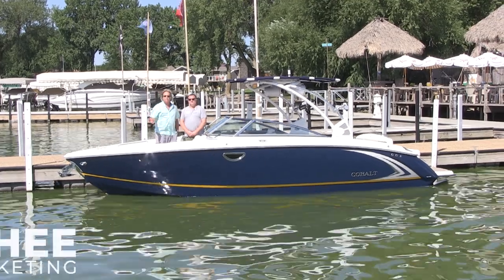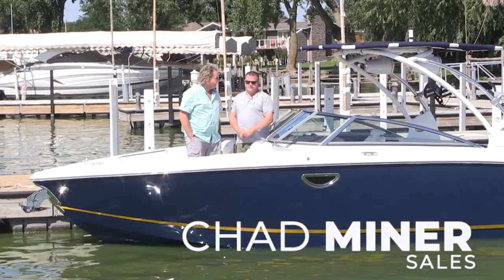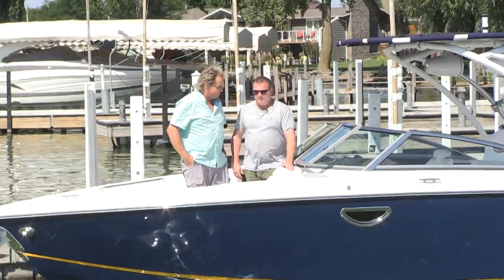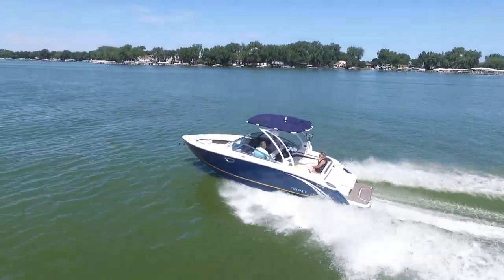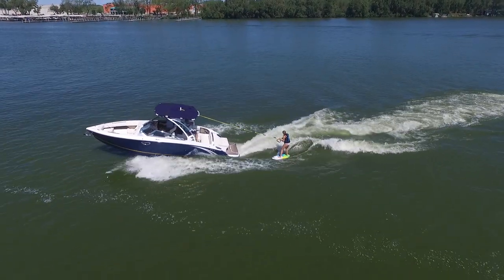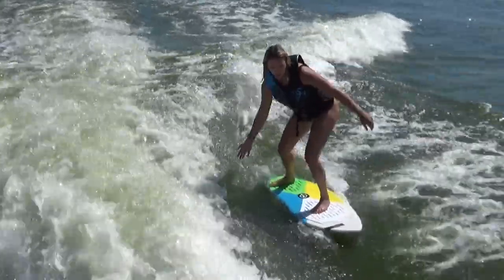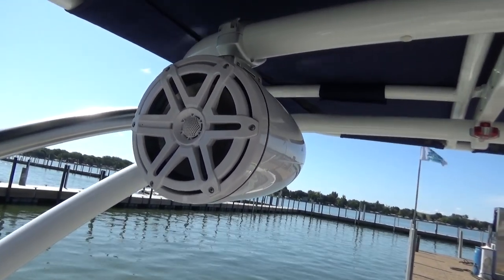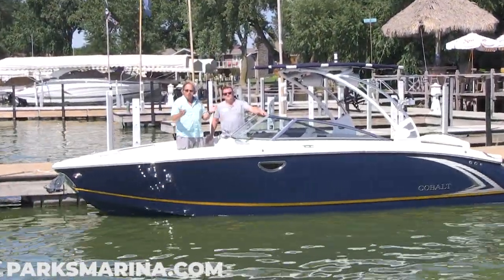Marina District TV : The Cobalt R7 Surf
R stands for Roomy - A cross over boat for recreational boating perfectly in tune for the surfers in the family.